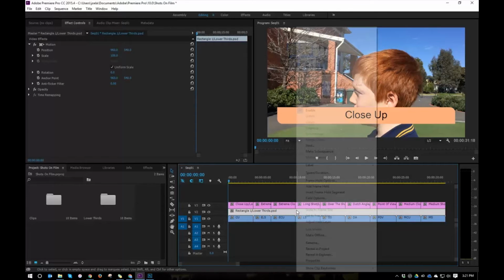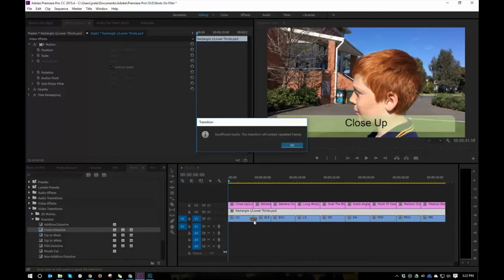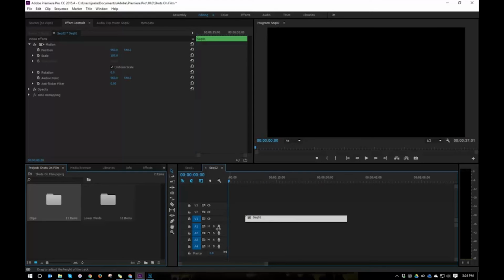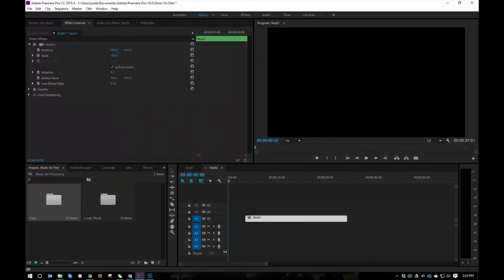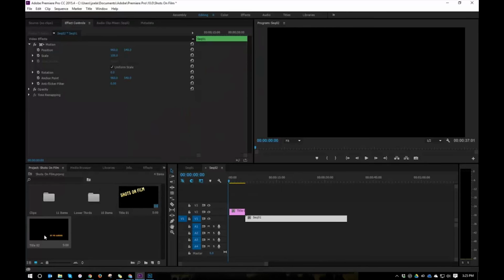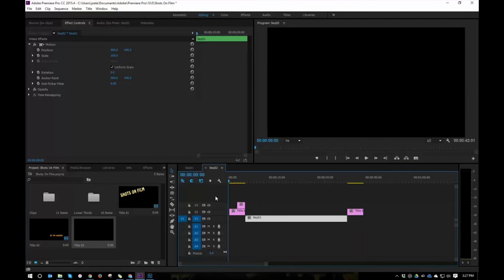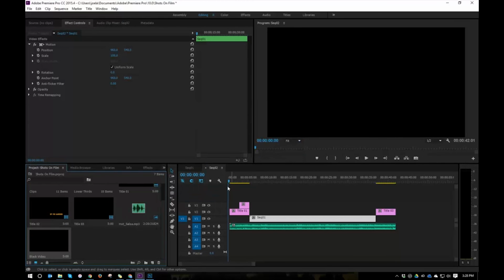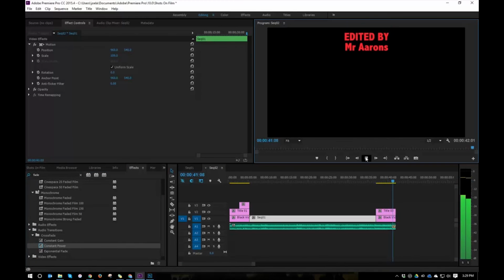Editing Shot Compositions in Premiere Pro 3/3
This series of videos shows some editing techniques I taught my students when they were working on their Shots on Film project, teaching them about different shot compositions and camera angles.